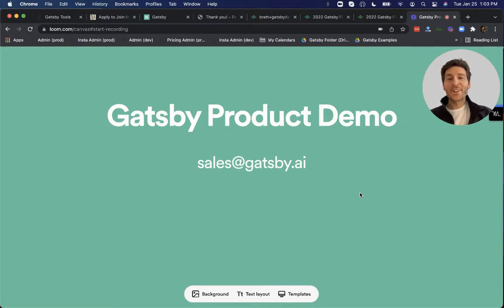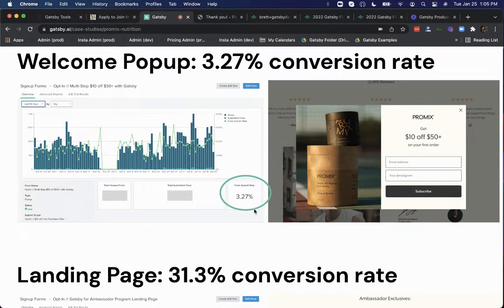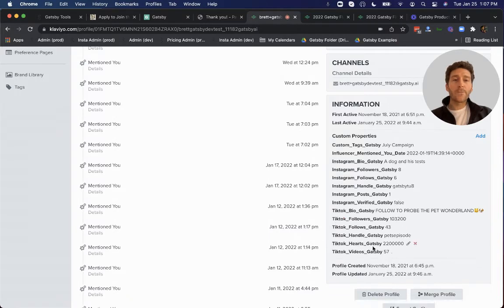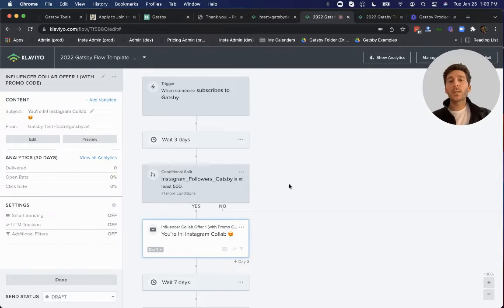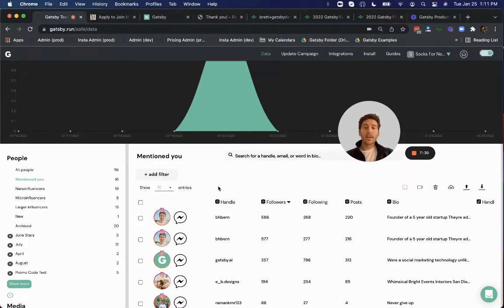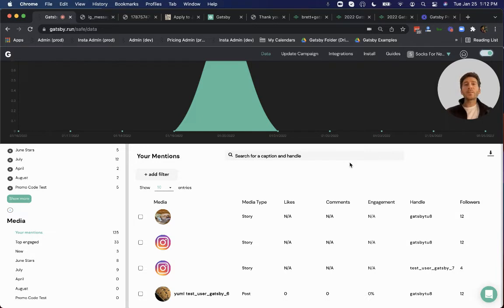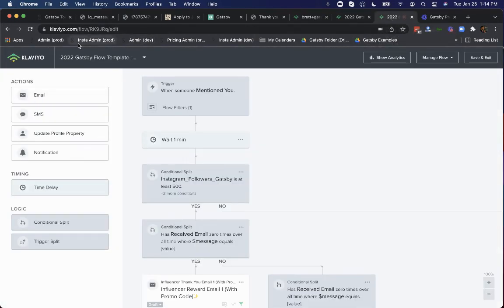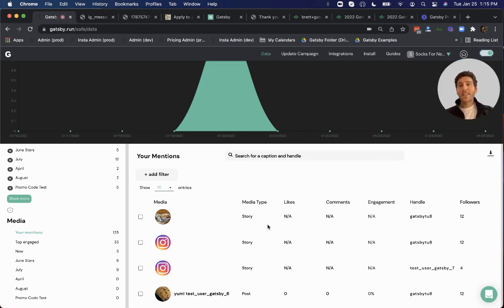How Gatsby Works - Full Solution Demo with Klaviyo Flows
From Instagram Story tracking to automated work flows in Klaviyo, see how Gatsby can help you automate and scale your influencer strategy, build up your ambassador program, and grow your customer community.

Chapters:
0:00 Introduction
0:19 Collecting Instagrams
1:25 Opt-in rates
2:01 Instagram insights
2:40 Syncing insights
2:59 Klaviyo integration
3:33 Klaviyo Flow 1: Outreach
6:08 Mention tracking & DMs in Gatsby
7:12 Story mentions in Gatsby
8:05 Klaviyo Flow 1: Reminders
8:53 Mention tracking in Klaviyo
9:39 Klaviyo Flow 2: Rewards
10:42 Summary